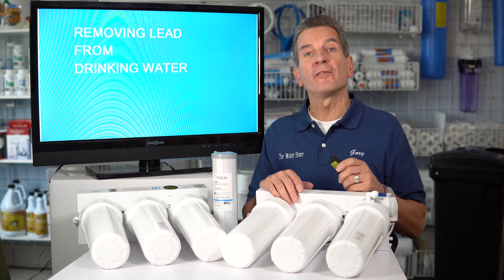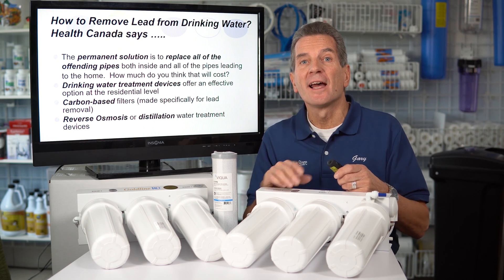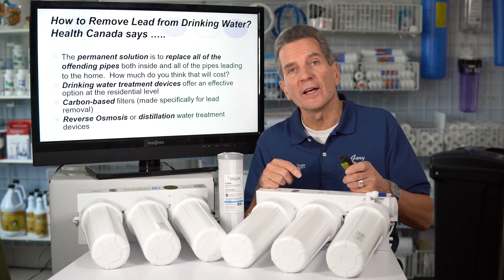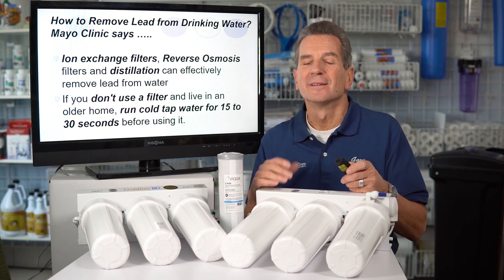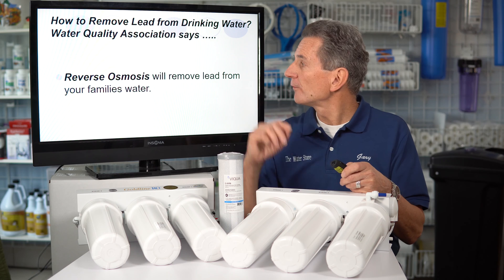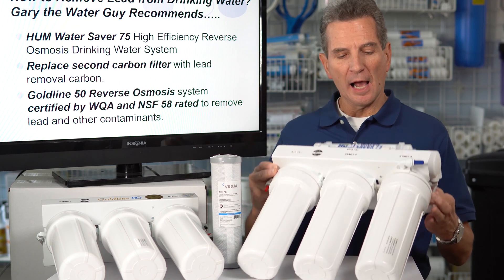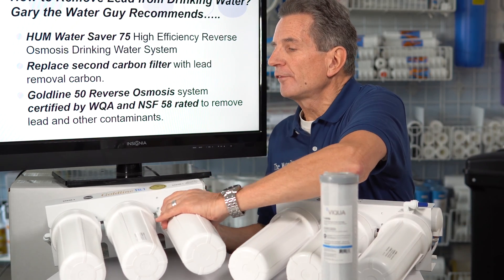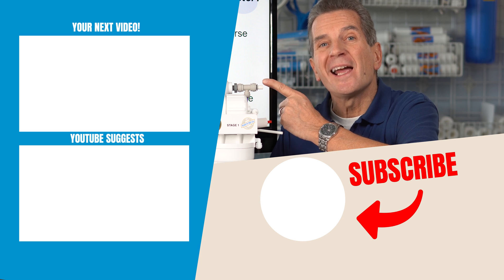Best Way to REMOVE LEAD from Your Family's Drinking water!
Heath Canada says ….drinking water treatment devices offer an effective option at the residential level, although their use should not be considered to be a permanent solution.”  The permanent solution is to replace all of the offending pipes both inside and all of the pipes leading to the home.  How much do you think that will cost?
There are effective household water treatment devices that are certified to remove lead from drinking water at the tap. These include:
• carbon-based filters (made specifically for lead removal)
• reverse osmosis or distillation water treatment devices
For best results, a device should be installed at the tap that is most commonly used for drinking water. In most cases, this is the kitchen tap.
Make sure that any device you buy is:
• certified as meeting the NSF International standard for lead removal (look at the box or label)
• installed and maintained according to the instructions given by the manufacturer
Treatment devices are currently certified to remove lead down to 0.01 mg/L
Mayo Clinic suggests….” Ion exchange filters, reverse osmosis filters and distillation can effectively remove lead from water. If you don't use a filter and live in an older home, run cold tap water for 15 to 30 seconds before using it.”
Water Quality Association recommends Reverse Osmosis to remove lead from your families water.
So what do I recommend?   Our Water Saver 75 is a great High Efficiency Reverse Osmosis System choice and to give your family that extra layer of protection I would replace the second carbon filter with a lead removal carbon filter like this one from Viqua. If you’re looking for a Certified system this Goldline 50 is a great choice.  Certified by the Water Quality Association and NSF 58 rated to remove lead and a host of other contaminants in your water.
Continue over here to learn how these great RO systems work as well as how to install and maintain and I’ll see you there!

2) LET’S CONNECT!

3) CONTACT!

4) SHOP!